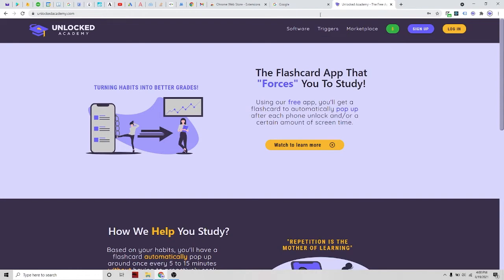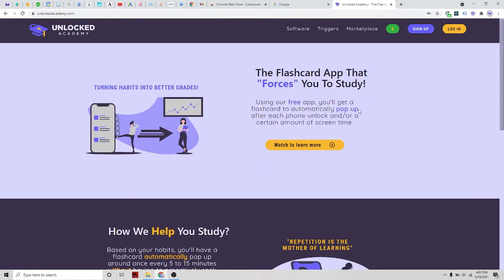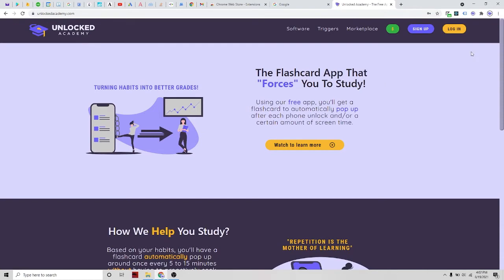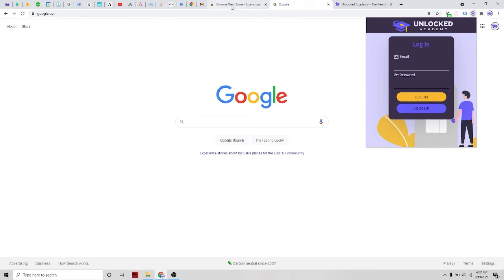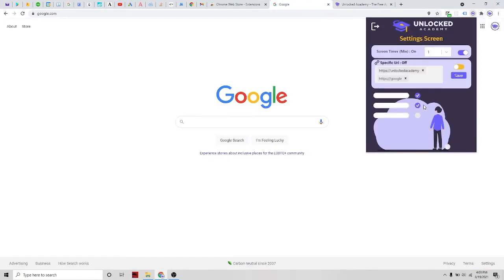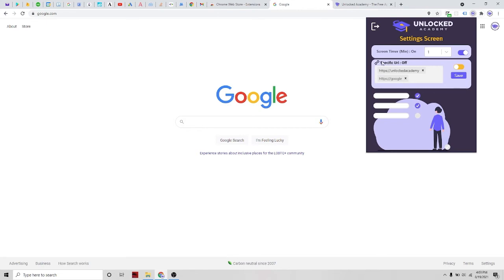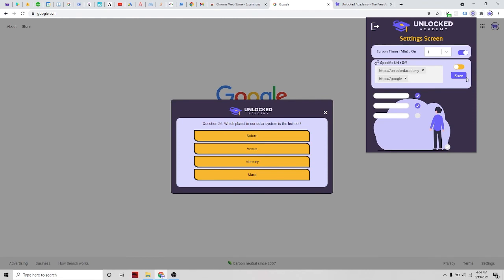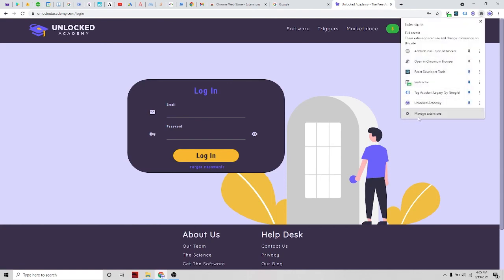Chrome Browser Extension Walkthrough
A brief walkthrough of the functionality of the Chrome Browser Extension built for the Unlocked Academy educational platform.